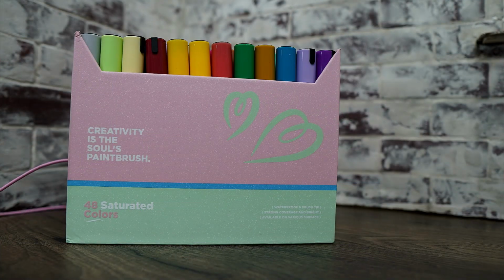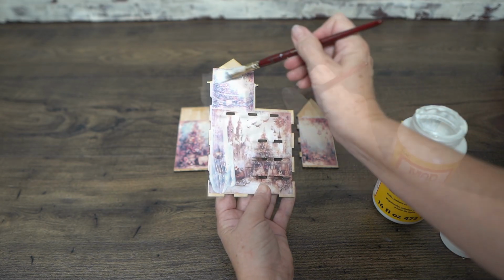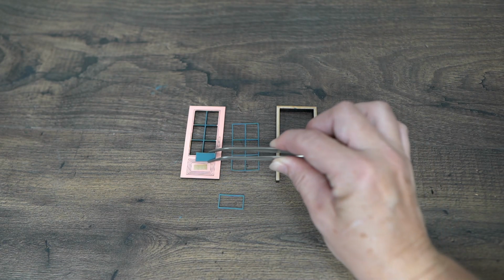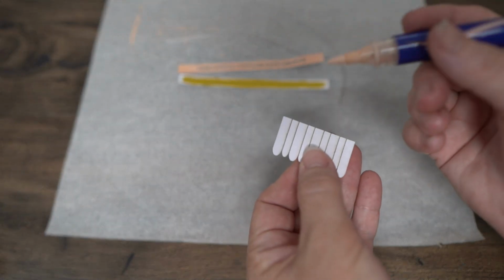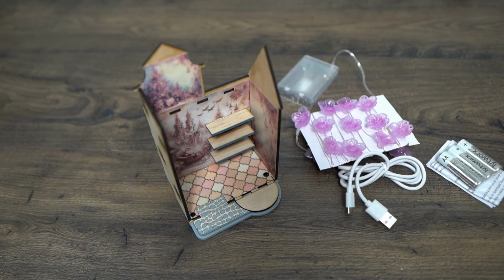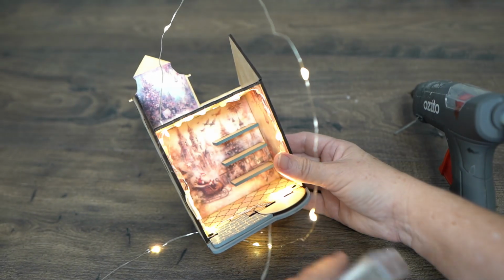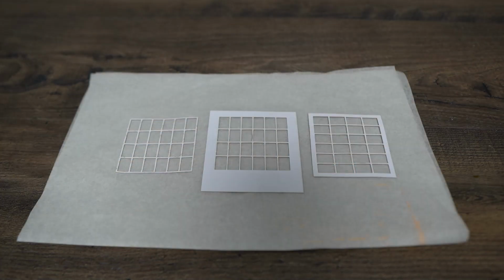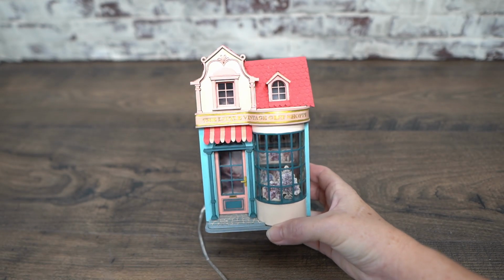Tiny Little Vintage Christmas Gift Shop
Hi, from Miss Diorama! In this video I show you how I made a tiny Little Vintage Christmas Gift Shop from 3mm thick plywood, 1.5mm thick matboard & cardstock & I show you how I painted it using Simptap acrylic paint markers from Arrtx.

For the Digital SVG and PDF Template of this Tiny Little Vintage Gift Shoppe;

For anyone that is interested, although this was the first time I’ve used any sort of Acrylic Paint Pens, I was really impressed with the Arrtx Simptap Acrylic Markers; they are great quality, an absolute pleasure to use & having used them, I would certainly recommend them!

The Simptap Acrylic Marker set that features in my video can be found at the following;